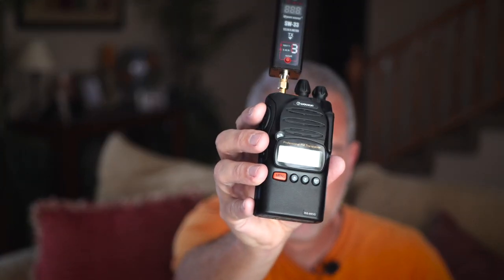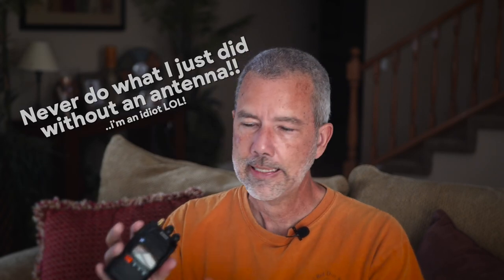KG-805G One-Month Review - Power Test, SWR, & Distance Range Test - How Far Can You Talk With It?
1-Month update review after using the Wouxun KG-805G GMRS portable walkie-talkie.  I left a few things out of the first review video of the KG-805G so this is an update to that video including how to correctly measure the SWR, a power-output test (yes, again), and the distance / range-test results of how far I was able to talk on this GMRS radio.